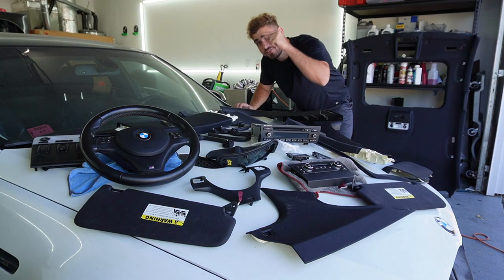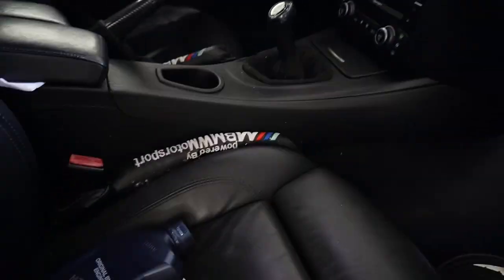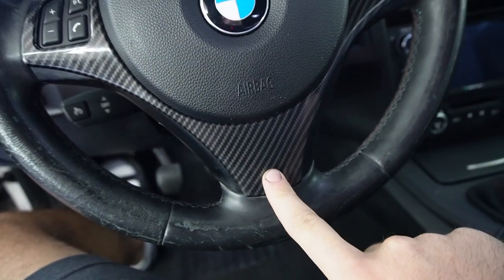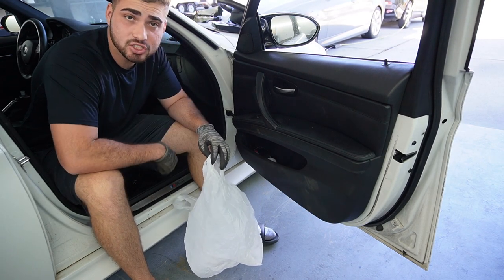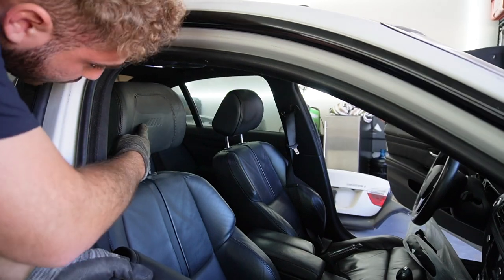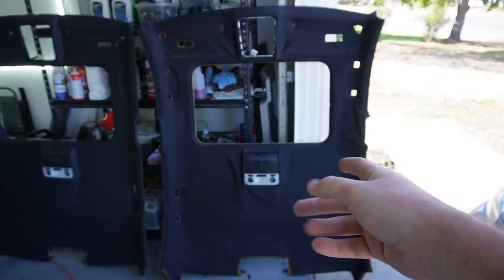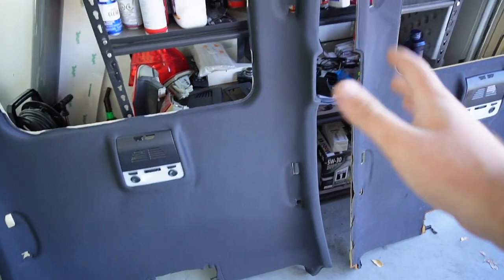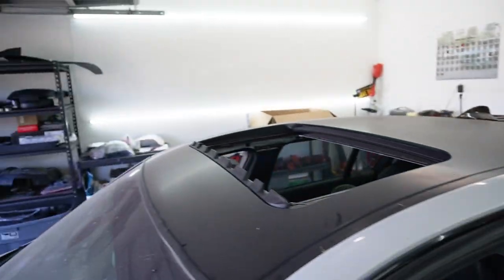Restoring A E90 M3 Interior In 8 Minutes! SUPER SATISFYING!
I think its time to get back into some e91 content! So let's do it!!

KiesMotorsports (NOUR5)
SimplyCarbonFiber (NOUR10)
BurgerTuning
FCP EURO
AzaAutoWheel
Suvneer
SSR Performance
Valvetronic (NOUR)
RoughCountry